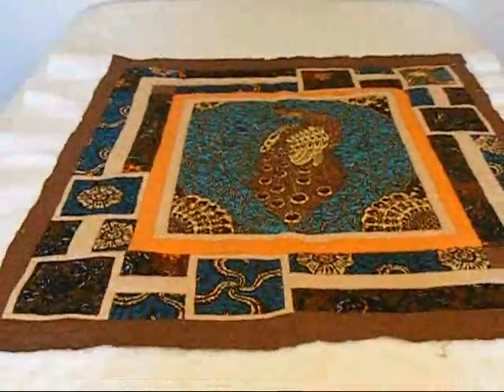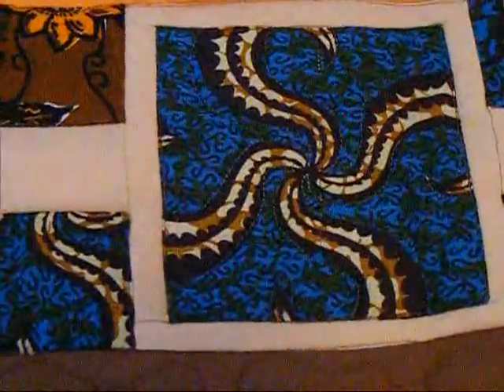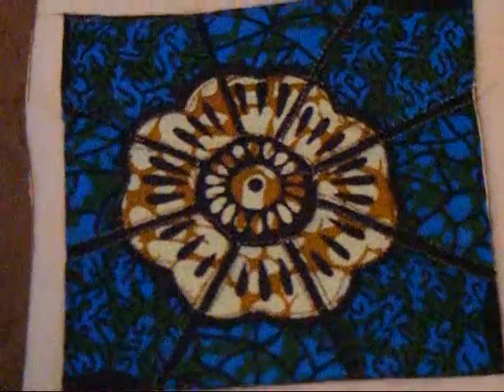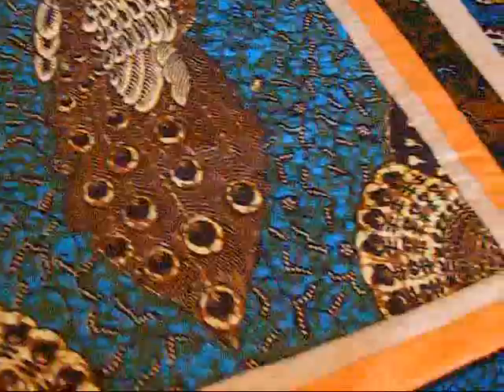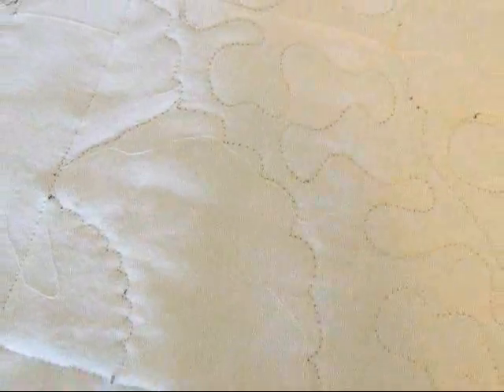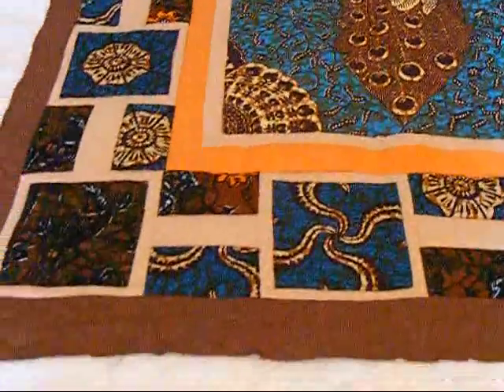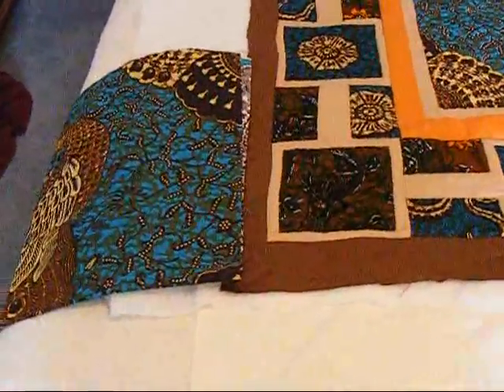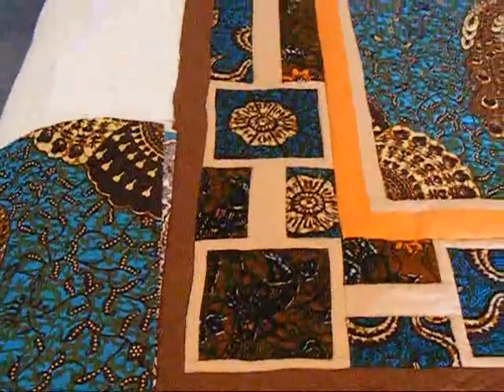African quilt quilted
My local quilt shop completed the quilting on my African quilt. They did an amazing job of outlining the many patterns included in this quilt. I'm attempting to show you what they did. I'm anxious to get this done and have a finished product. Then I can start my second African quilt with my remaining fabrics. I believe I have a pattern that will fit these fabrics nicely. Thank you to Quilt Divas !!